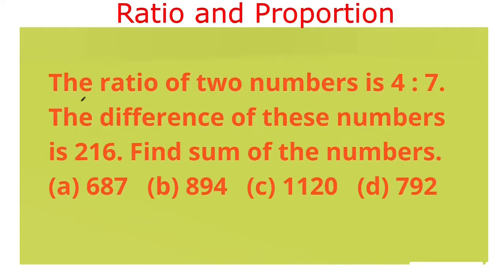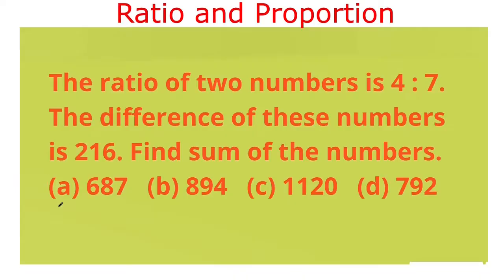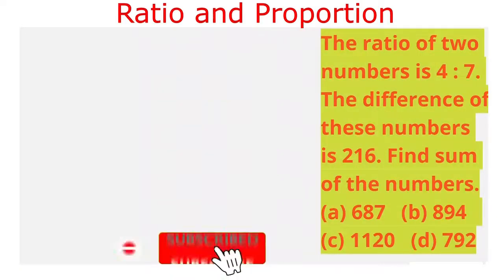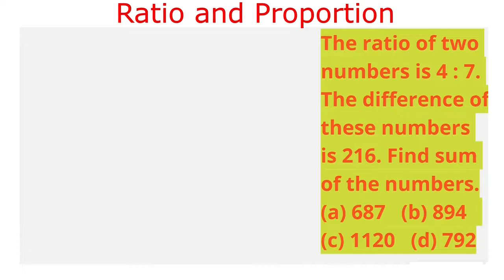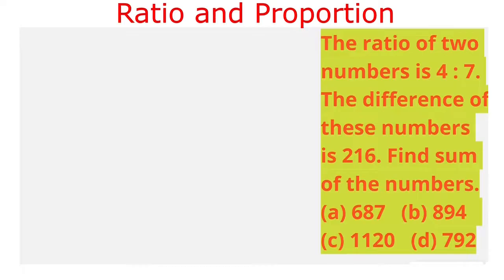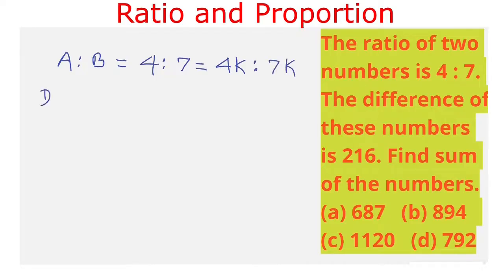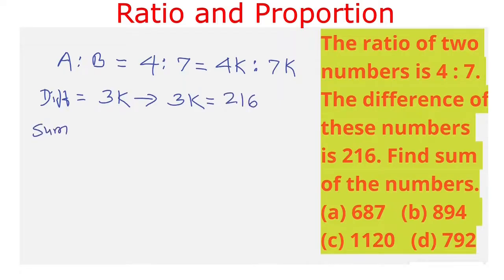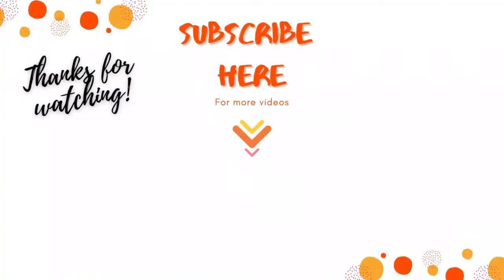Ratio and Proportion | Question 12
How to solve Ratio and Proportion | Question 12.
Word problems and numerical on Ratio and Proportion with short tricks to help you learn better.
Topics covered here will be useful for Job Interviews, placement tests, and all competitive
exams like Banks, CAT, MBA, GRE, ACT, SAT, etc.
This video series explains –
How to solve problems on Ratio and Proportion.
1. Ratio and Proportion introduction and basic formula.
2. Question on types of ratio viz. duplicate ratio, sub duplicate ratio,         triplicate ratio,  sub triplicate ratio, compound ratio etc.
3. Questions on finding ratio.
4. Questions on dividing any quantity into given ratio.
5. Questions on numbers i.e. adding or subtracting a number and finding new ratio or vise versa.
6. Questions on two or more types of divisions such as male and female, boys and girls,
   two or more types of metals in an alloy.
7. Questions on ratios of income, expenditure, savings.
8. Questions on coins in different ratio in a given sum of amount.
9. Questions on mixture.
10.Questions on ratio used in percent.
11. Miscellaneous questions on ratio.
12. Every question solved with normal/traditional method ,shortcut method and use of direct solution formula.

If you have any questions or looking for any help on this topic.